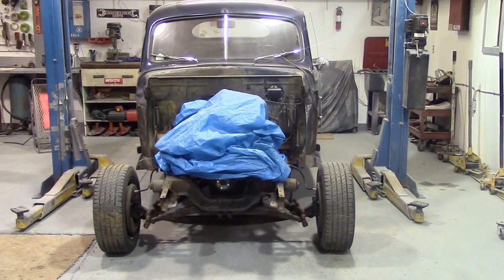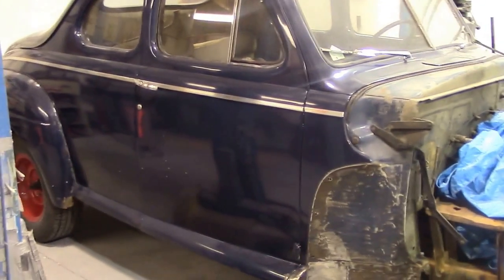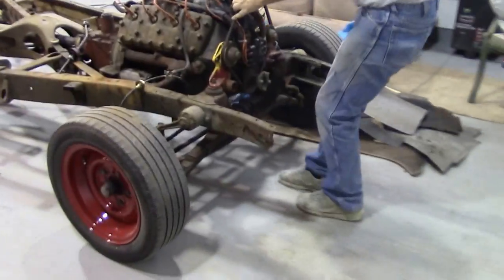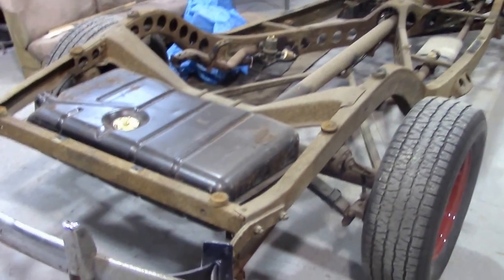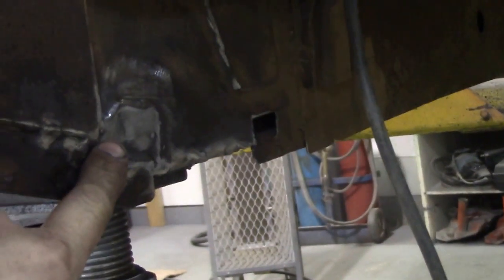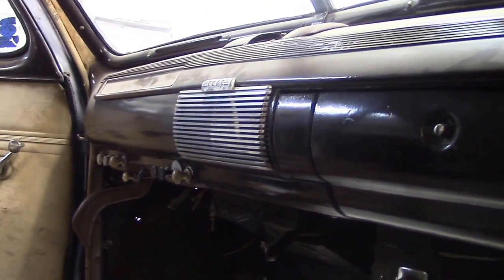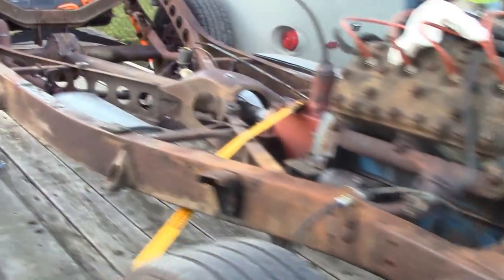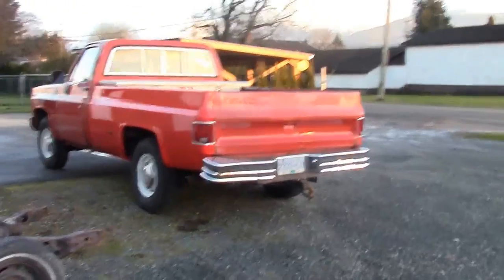'41 Ford comes off the frame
Take a look at the next step in creating Gene's old school hot rod vision